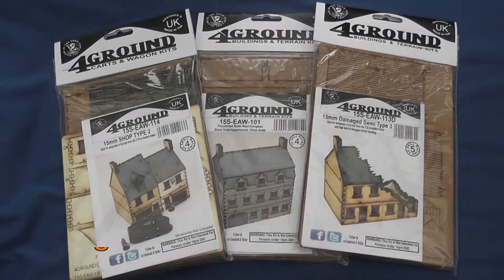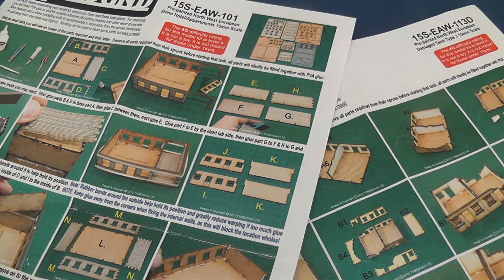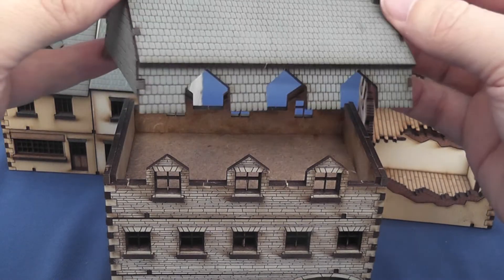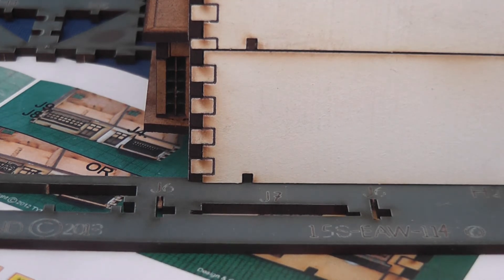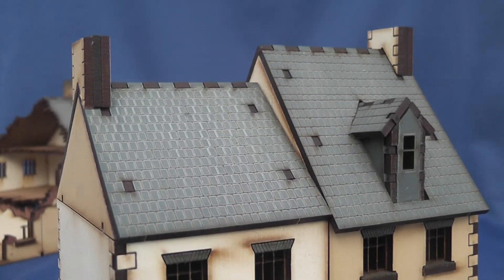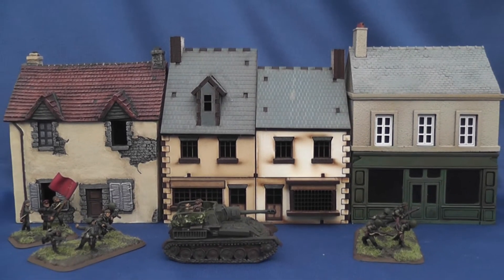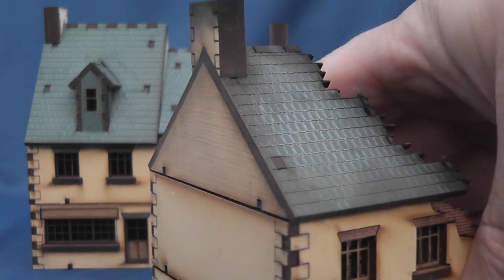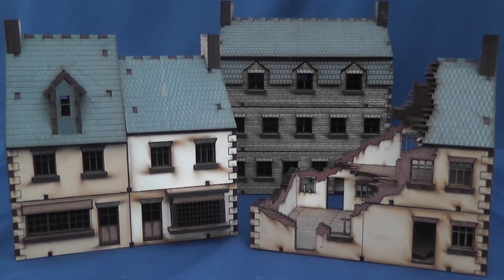4GROUND's 15mm Stone Hotel, Shop and Damaged Semi mdf buildings: a video review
Find out how well 4GROUND's 15mm laser cut mdf buildings measure up to the resin competition...